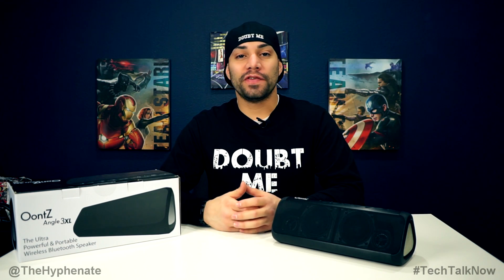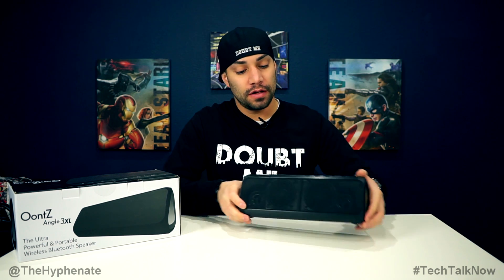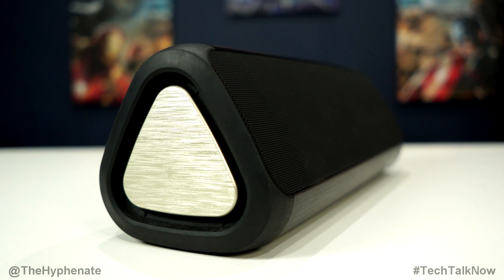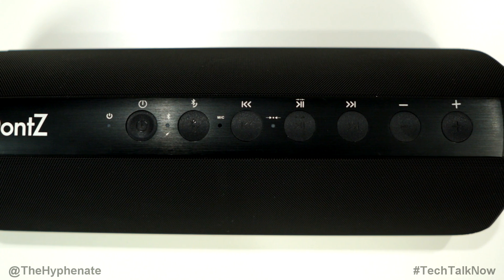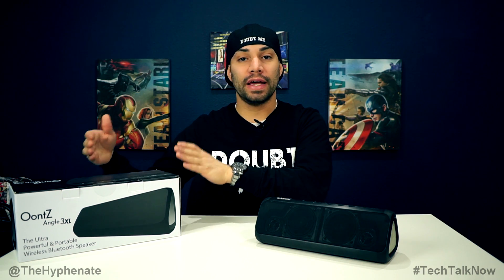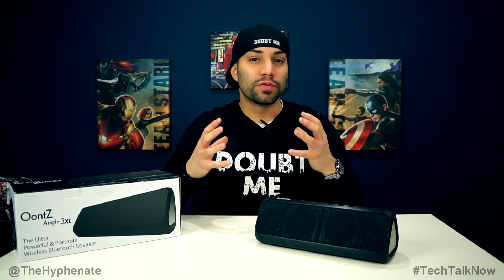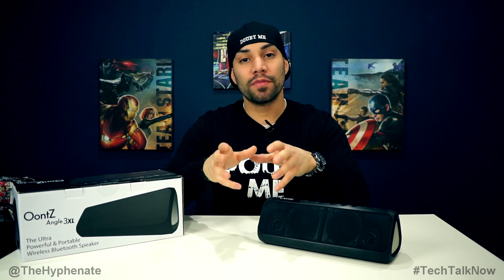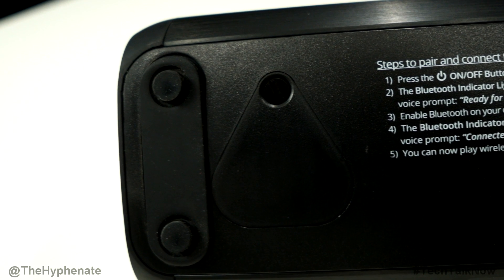Review: Oontz Angle 3XL Wireless Speakers // The Best Portable Bluetooth Speaker for Music Videos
Oontz Angle 3 XL

In depth review of the Oontz Angle 3XL Wireless Bluetooth speaker from Cambridge Soundworks. The Hyphenate gives full details about how great this speaker is for your listening needs and explains why this is the best portable speaker for use when filming independent music videos.

Sony A6500 Camera
Sony 20mm F2.8 Lens
Polsen OLM-10 Lavalier Mic

PSN: TheHyphenate